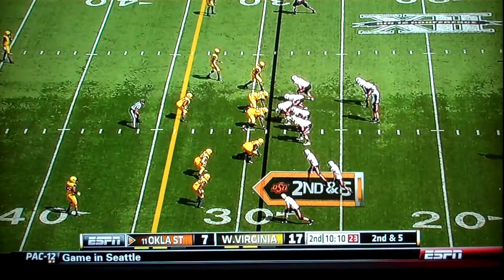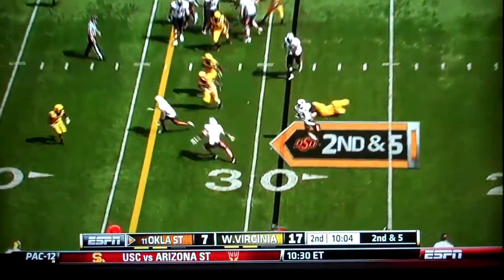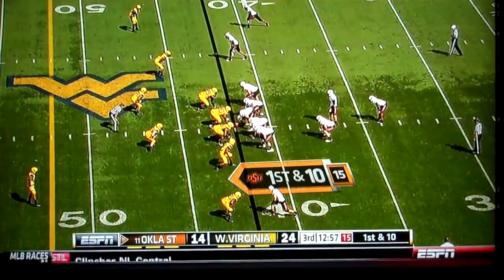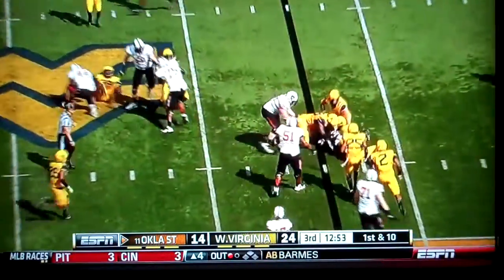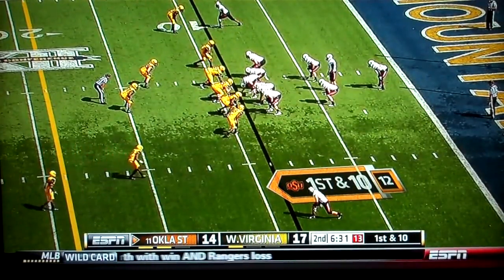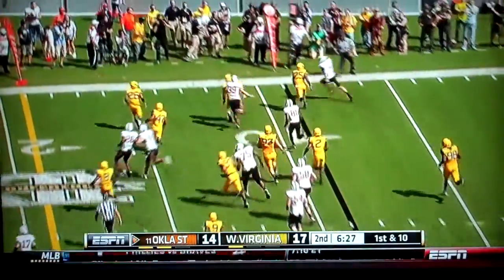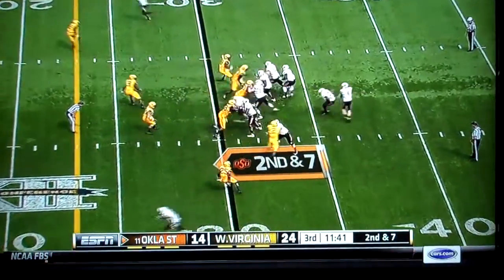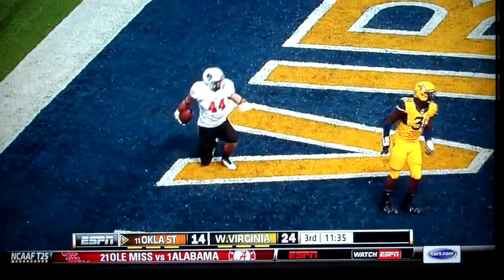Darwin Cook at CB